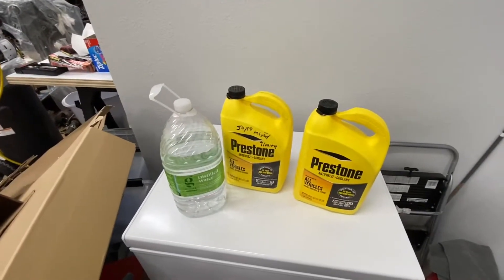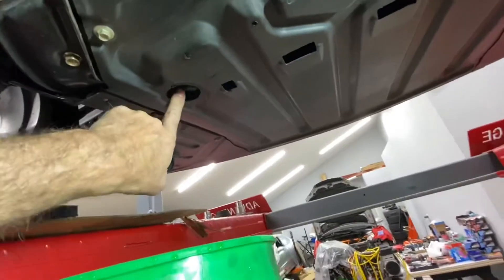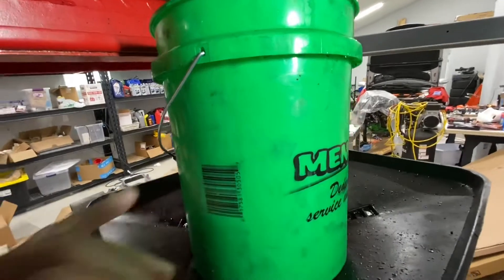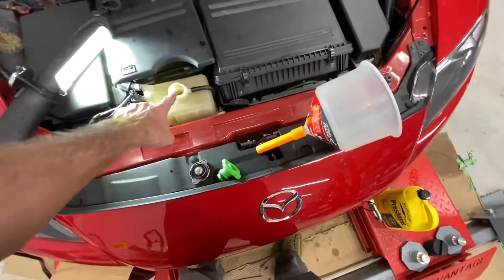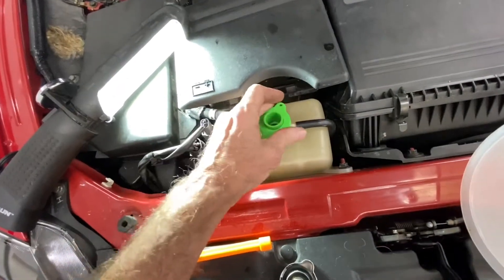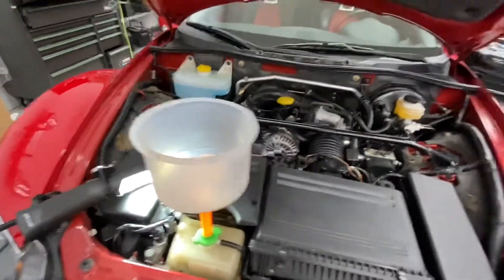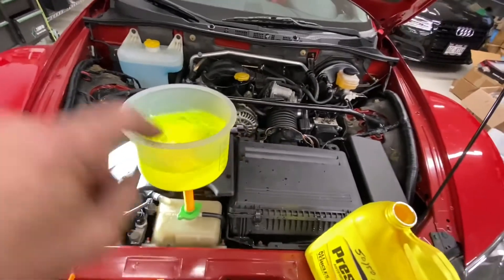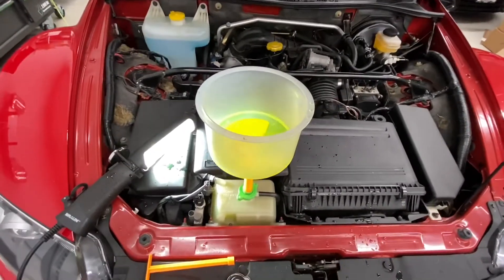Coolant change 2006 Mazda RX8